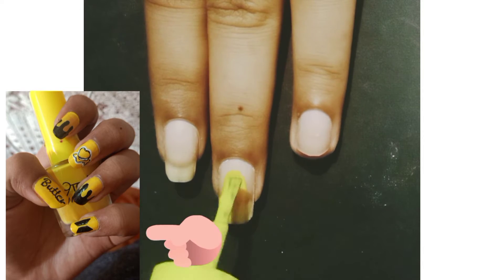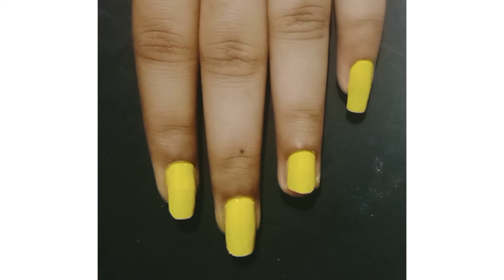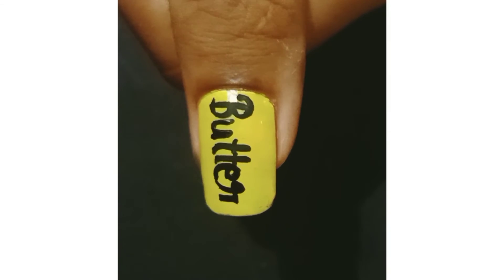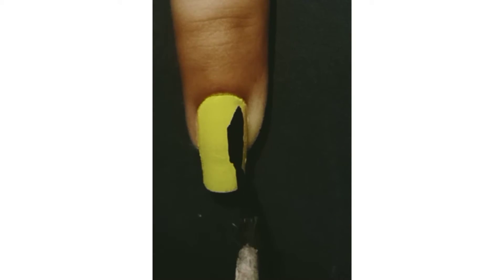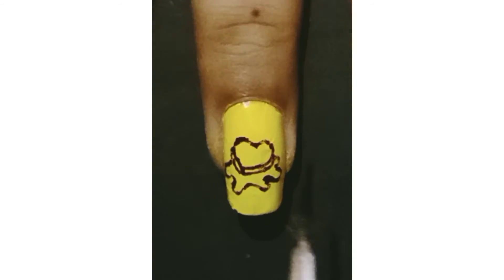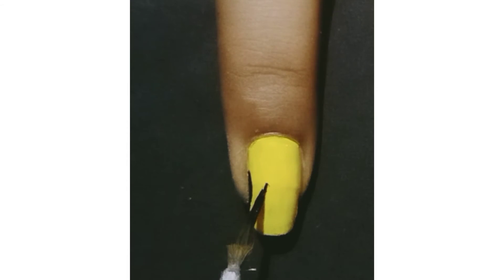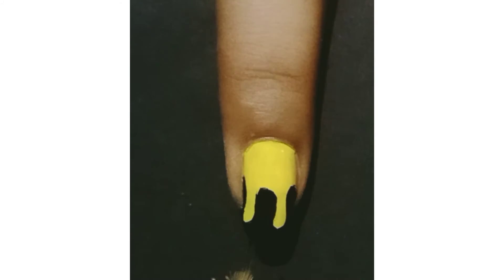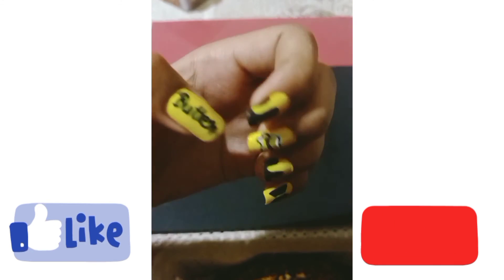butter nail art tutorial 💛|BTS forever 💜